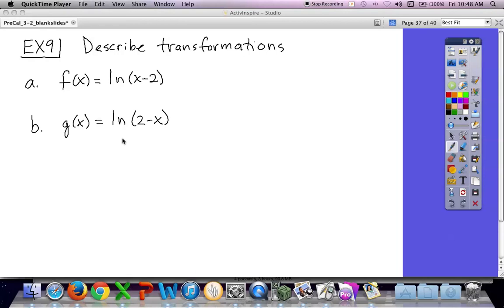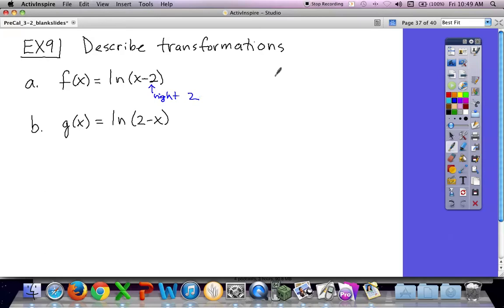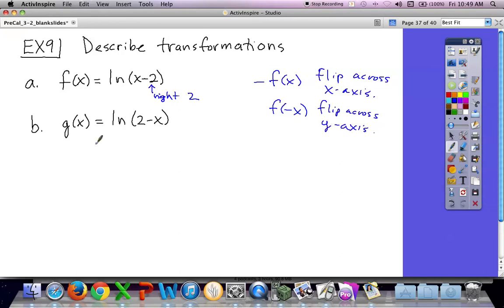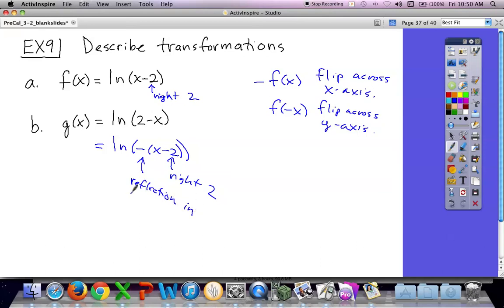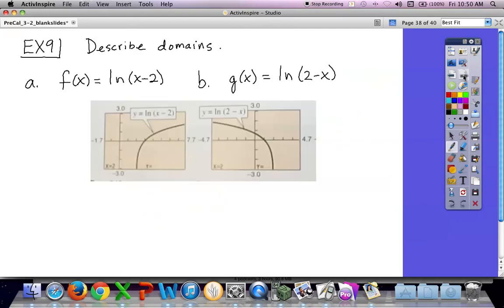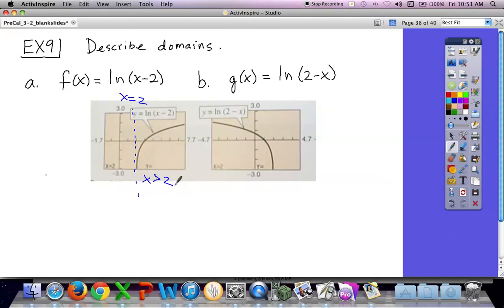PC 3 2 14